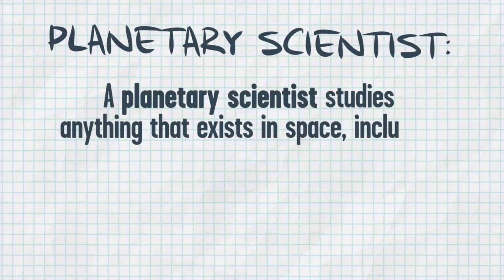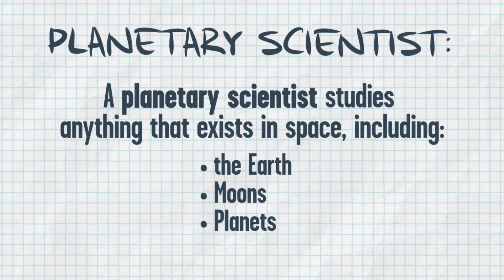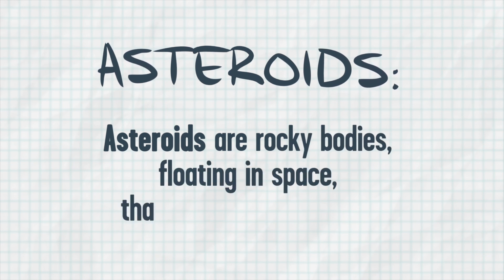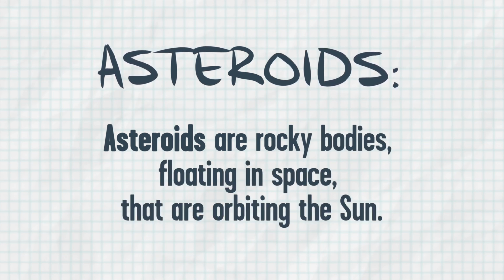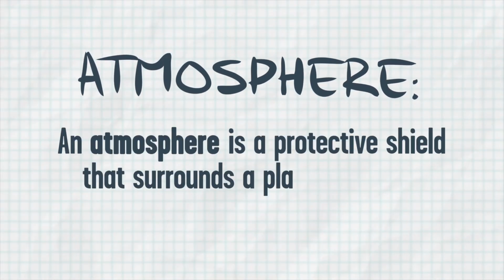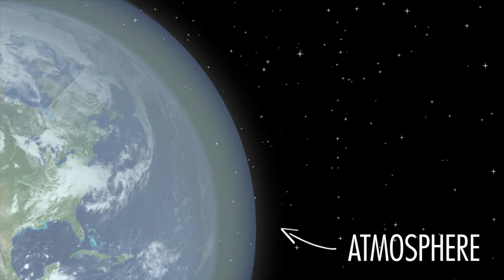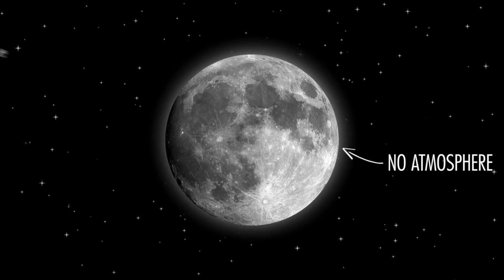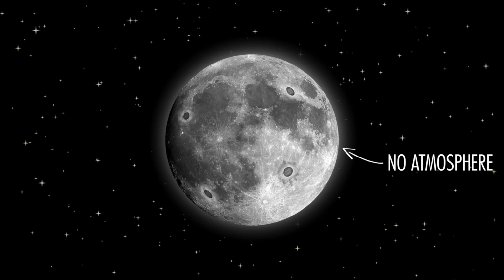Discover Your STEM Career: Planetary Scientist 🚀 (Viewers Ages 5-9) [CC]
Meet Sara, a Planetary Scientist! 🚀 As a Planetary Scientist, Sara explores asteroids and how they impact the Moon. In this video, Sara shows us a fun and hands-on investigation that we can do at home! Follow Sara and make your own impact craters to see what asteroid impacts look like on the Moon. This video is suitable for viewers ages 5-9.

About Scientists in School:
For more than 31 years, Scientists in School has been dedicated to inspiring millions of children across Canada through hands-on science, technology, engineering and math (STEM) education experiences. Sparking curiosity and confidence in children so that they all feel empowered to say, “I can be a scientist!” is at the core of every Scientists in School workshop.